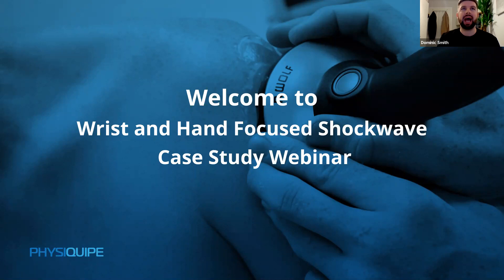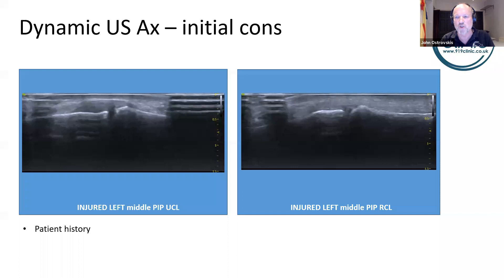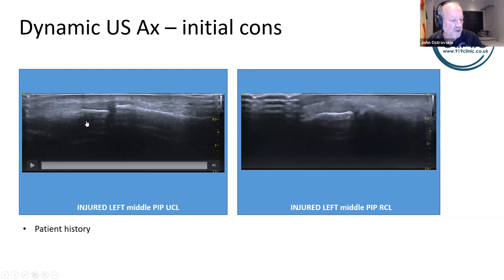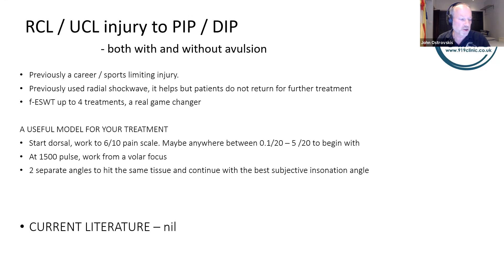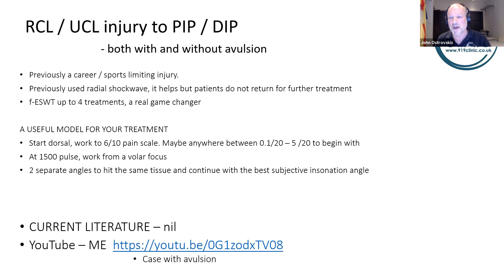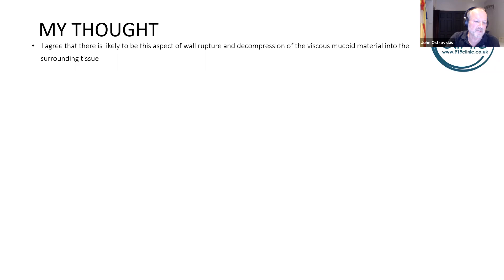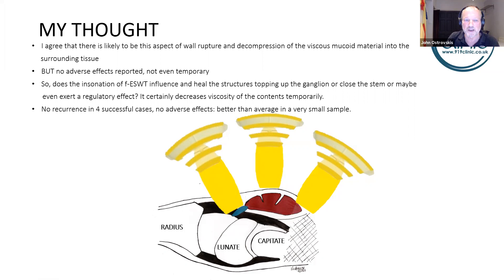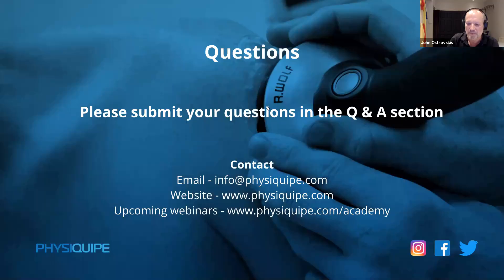Webinar Series | Wrist and Hand Focused Shockwave Case Study | 10th Feb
*Please note this webinar contains graphic images of severe injury*

Case 1 - 02:52
Dynamic Ultrasound Assessment - 05:36
Functional Strength Testing - 08:52
The Treatment - 10:07
Case 2 - 15:52
Ultrasound Scan - 17:40
Dorsal Wrist Ganglion and f-ESWT - 21:27
Current Local Protocol - 25:08
Do Your Research - 28:43
Q&A - 30:48